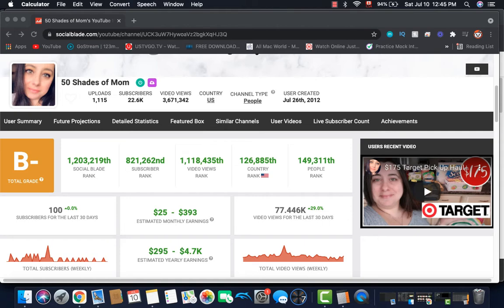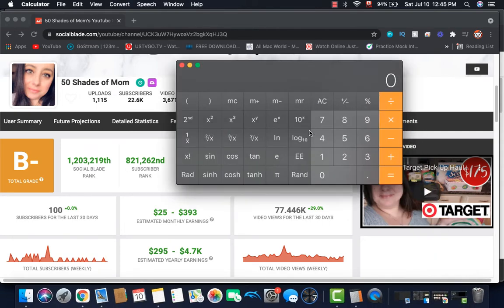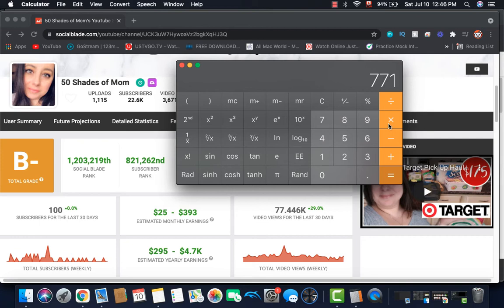50 Shades of Mom ➜ How much 50 Shades of Mom makes on Youtube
50 Shades of Mom ➜ How much 50 Shades of Mom makes on Youtube

Free 1 month audiobook on Audible.com

Tech Im using right now

Apple 15" MacBook Pro, Retina, Touch Bar, 2.8GHz Intel Core i7 Quad Core, 16GB RAM, 256GB SSD

DJI Inspire 2.0 Quadcopter Combo, Includes Zenmuse X5S Camera Gimbal, Remote Controller

Nest (T3007ES) Learning Thermostat, Easy Temperature Control for Every Room in Your House, Stainless Steel

In this video, I will show you the estimate of how much money does __________ make on YouTube.